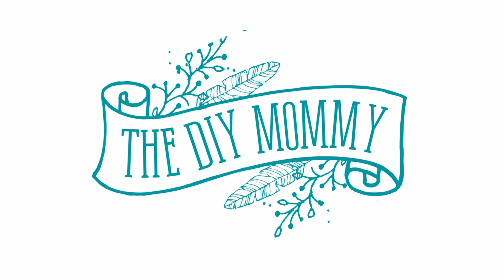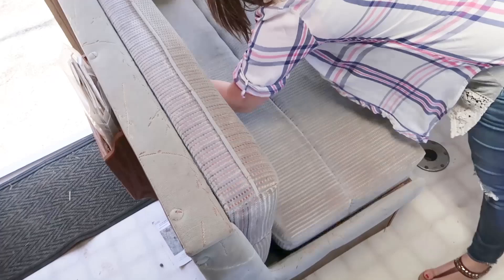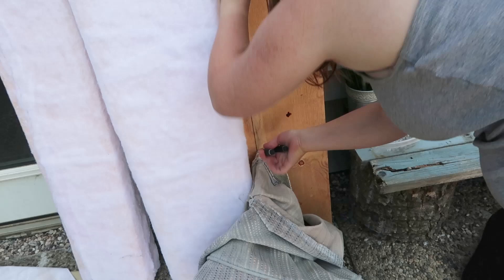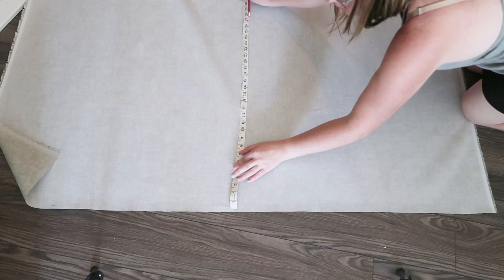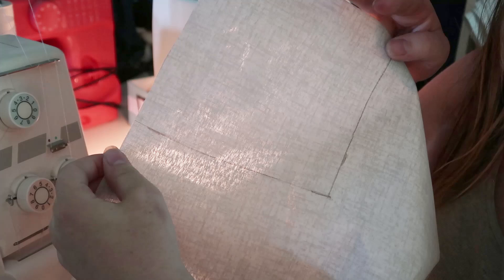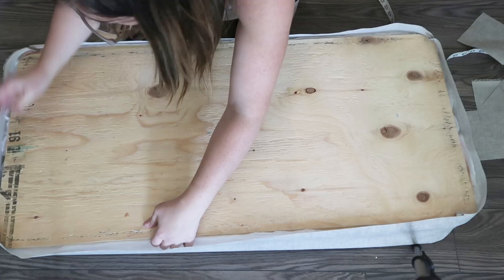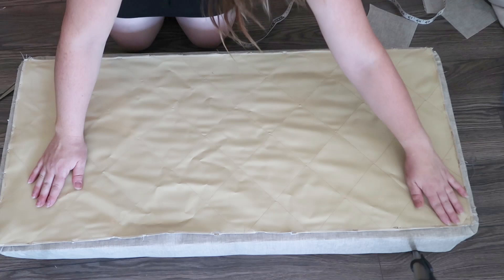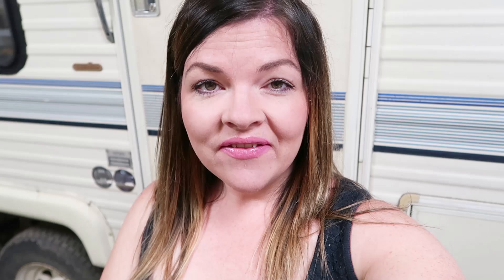How to Recover RV Dinette Cushions | Our DIY Camper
Learn how to reupholster dated RV / camper dinette cushions with fabric, batting, pliers and a staple gun. Plus, you'll see the tiniest peek of our renovated kitchen in Our DIY Camper!

Christina Dennis
CANADA